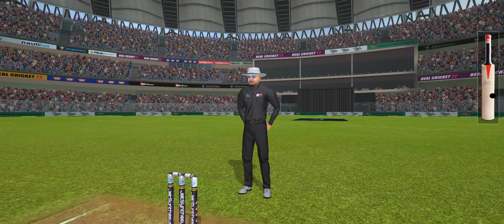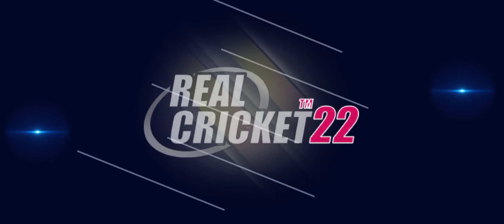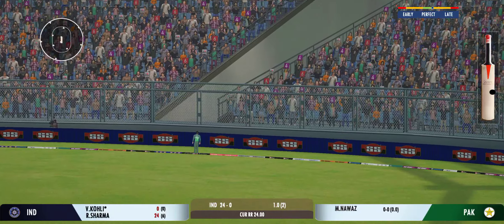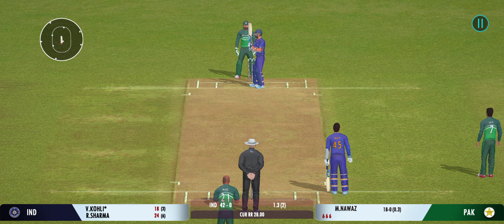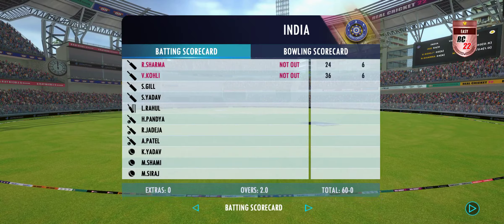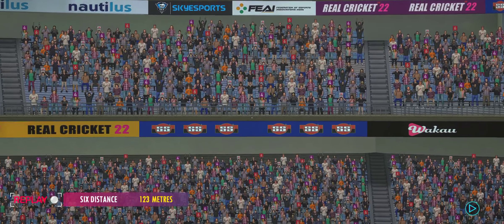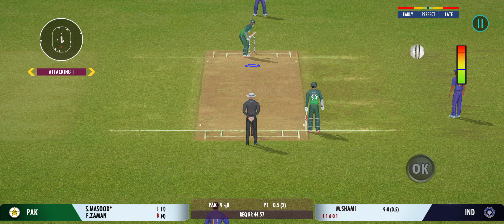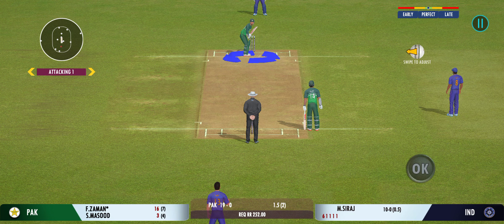IND VS PAK 3rd T20 World Cup Match LIVE:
IND VS PAK 3rd T20 World Cup Match